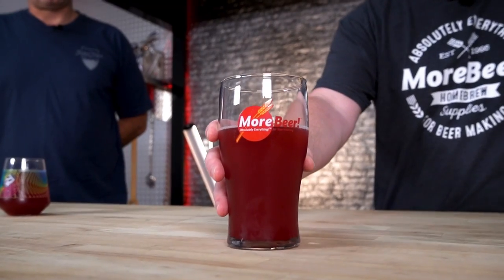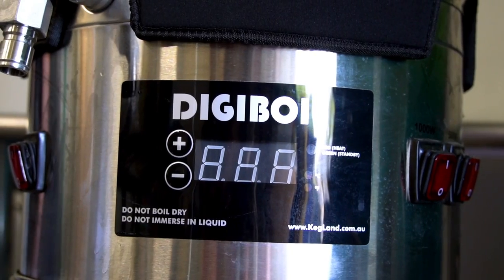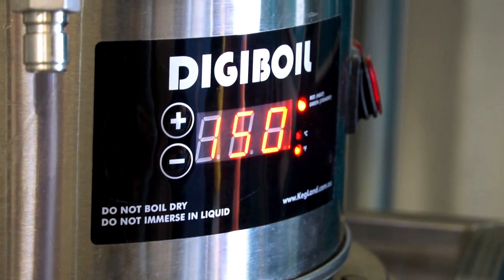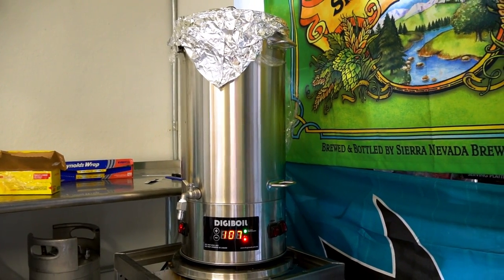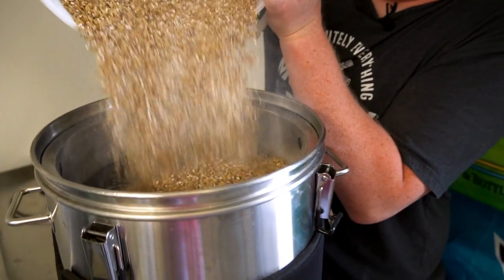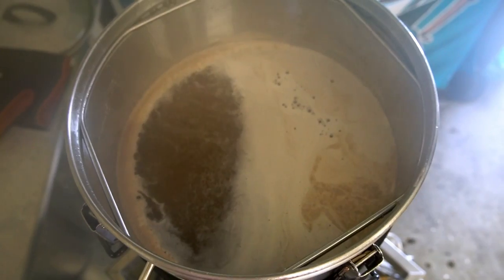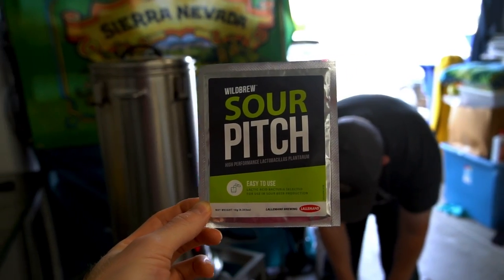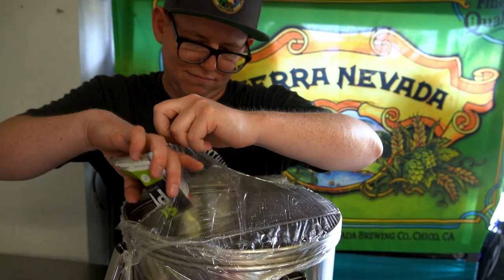What YOU NEED TO KNOW About BREWING KETTLE SOURS at Home | MoreBeer!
Patrick and Vito link up to chat all things SOUR! Patrick talks about his experience brewing a kettle sour at home for the first time, and then asks Vito about the differences in brewing kettle sours and traditional sours, which leads down an epic Belgian rabbit hole!

➡️ If you already have a DigiBoil, get the DigiMash Upgrade Kit 🎁

0:00 Intro
0:40 Brewing a Kettle Sour at Home on the DigiMash
4:58 Adding Fruit to a Kettle Sour
7:48 Kettle Sour vs Traditional Sour Beer
10:47 Yeast for Kettle Sour vs Yeast Blend for Traditional Sour Beer